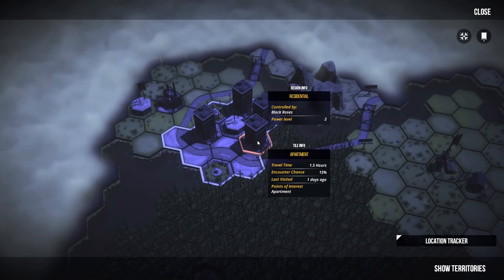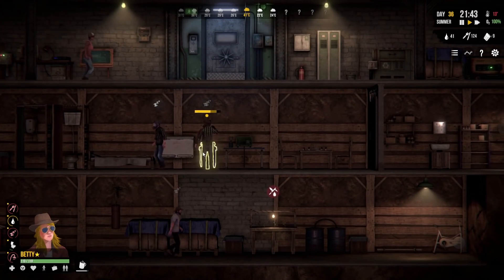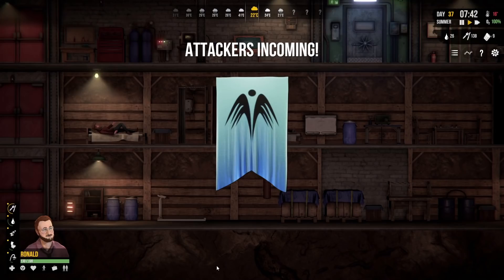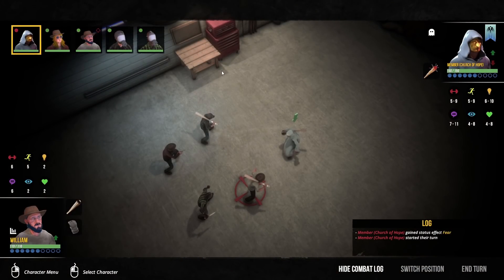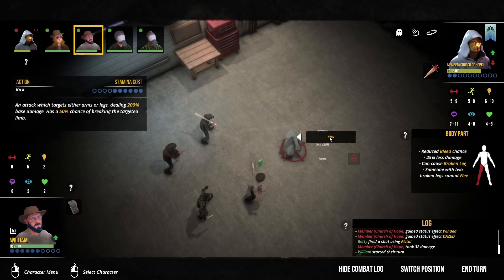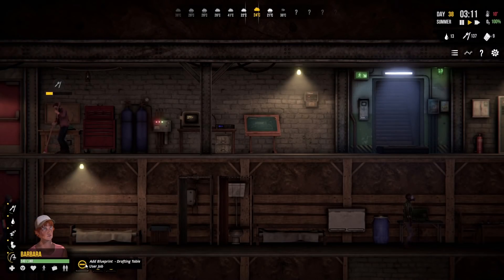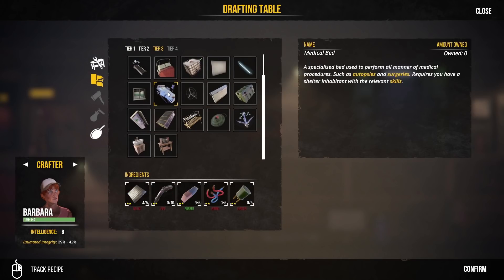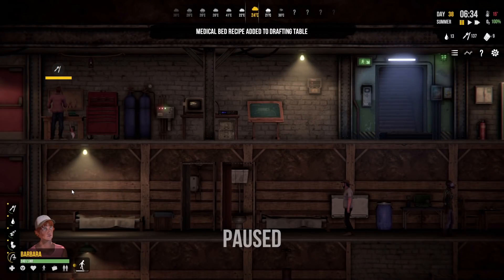Providing an Assist | Sheltered 2 - Part 15 (Bunker Survival Game)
Sheltered 2 continues and we try to help out another faction in their efforts to claim territory from the evil Church of Hope! Any enemy of the Church of Hope is a friend of ours. It's another outpost assault, this time in the woods to the South, but the Church don't take this lying down and decide to bring the fight to us, attacking the bunker!

We pop out for a spot of hunting in order to acquire quite a lot of meat, in the hope that we'll be able to make some fancy tier three meals. Now if only we could get that veg growing properly...

Also there are quite a lot of level ups to deal with, we build an extra medicine cabinet and our water situation becomes downright disastrous.

It's been twenty years since the world as we knew it ended. The last of humanity splintered into opposing factions. Will you unite or conquer?

Building upon the original 2015 fan-favourite, Sheltered 2 brings new challenges and deeper strategic gameplay. You are tasked with creating a leader and building up your faction whilst managing resources and tackling threats both natural and human. Everything from starvation and dehydration to radiation poisoning and enemy raids can prove fatal.

Sheltered 2’s new Factions system is pivotal to a base’s success. Send out expeditions to explore the vast wasteland and forge relationships, or bitter rivalries with other camps. Trade resources to grow and thrive together; or go head-to-head with rivals in an expanded combat system and grow your foothold in the wasteland. Will you ally with or dominate the other factions?

Features:

Factions: New to Sheltered 2, the Factions system allows you to create relationships with other groups that will provide your base with resources and support. Or grab your weapons and take things the old-fashioned way.
Resource Management: Balance the needs and wants of your survivors, manage scarce resources, craft what you need and maintain the shelter’s equipment to keep the group alive.

Faction Leaders: New in Sheltered 2, the faction leader is the most important member of a shelter, boasting their own unique and powerful traits, the faction leader will be pivotal to success, with their death meaning game over.

An Unforgiving Wasteland: Starvation, asphyxiation, extreme temperatures and combat are just some of the challenges you’ll face in the harsh wasteland of Sheltered 2, and without the ability to respawn, every decision could be fatal.

Combat & Weapons: When negotiations fail, wield a huge variety of makeshift weaponry against hostile outsiders. Fight to the death in turn-based combat to win the critical resources you need to survive.

Characters: Your survivors have their own personalities, traits, desires and a huge list of skills to acquire. Customise them to your liking and make your faction members unique and individual.

Vehicles: Find and fix more vehicles to explore the wasteland with, from Bicycles to Pick-up trucks.